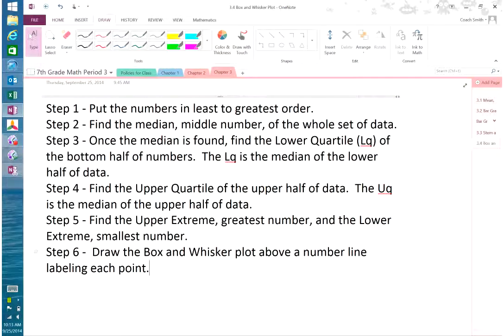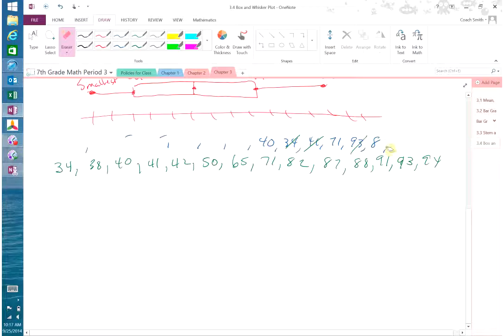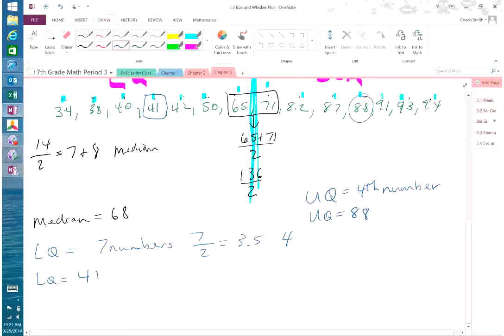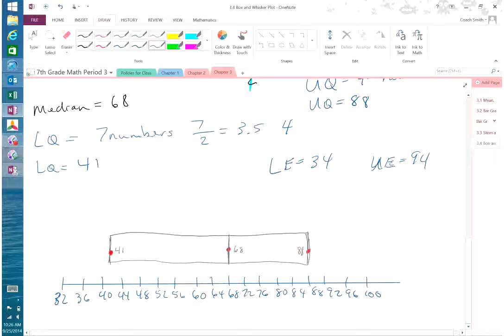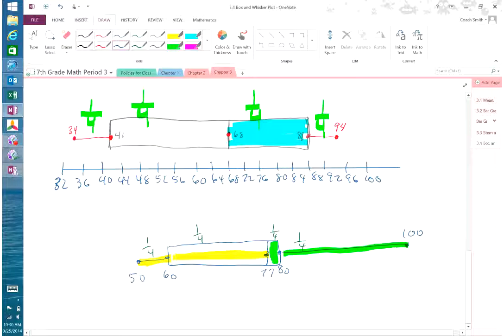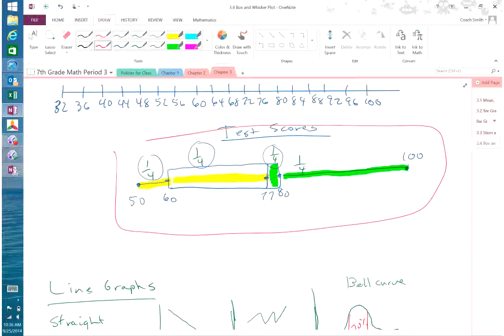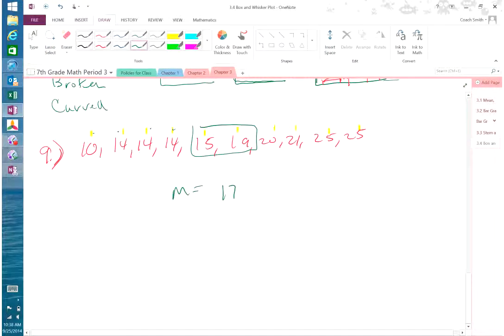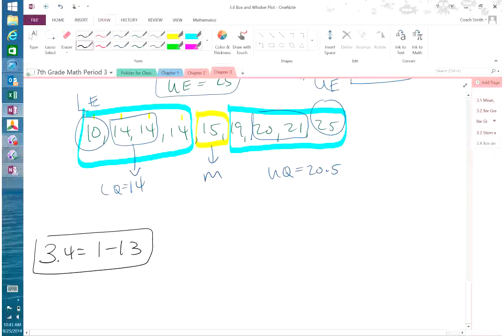3.4 Box and Whisker Plot 2014